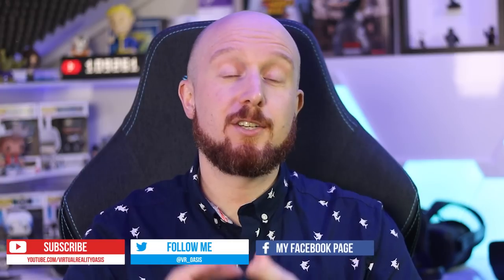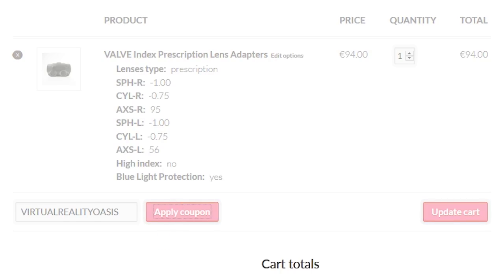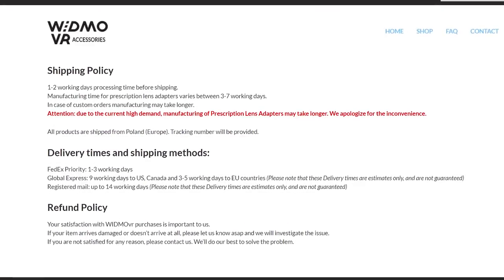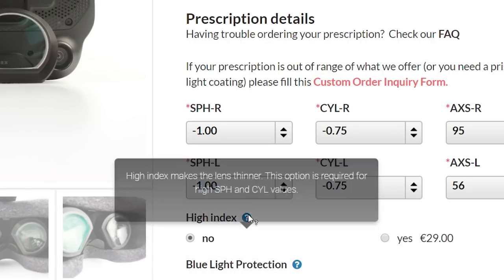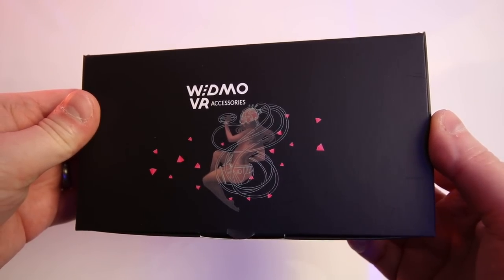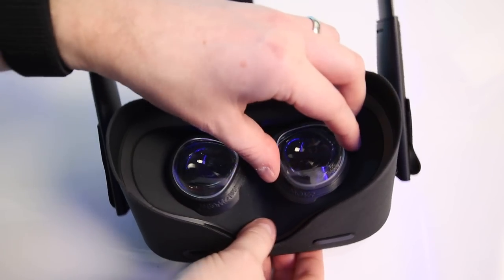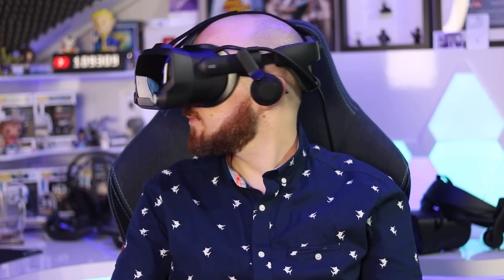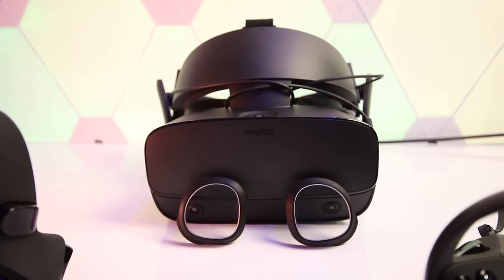Prescription Lenses For Oculus Quest, Rift S & Valve Index From WidmoVR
I show you prescription lenses for Oculus Quest and Oculus Rift S from WidmoVR. These custom lenses are great for those that wear glasses using their virtual reality headsets. Using these lenses is more comfortable, convenient and protects your lenses. These inserts are also available for Valve Index, HTC Vive, Samsung Odyssey and HP Reverb.

You can order prescription lenses for your VR headset here;

I received these Oculus Quest and Rift S lenses for free from WidmoVR to check out on the channel however I was not paid to make this video and my opinions are my own.

Let me know if you use glasses in VR? Have you tried these lens adapters from WidmoVR?